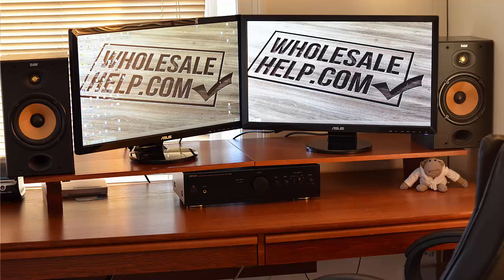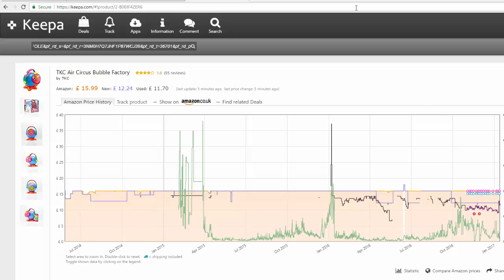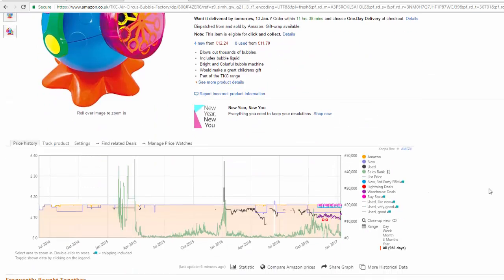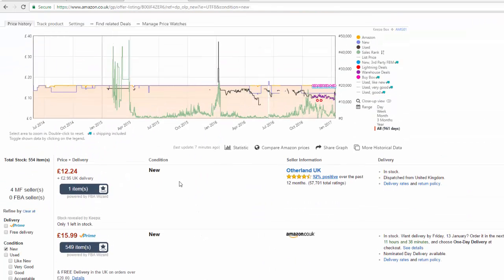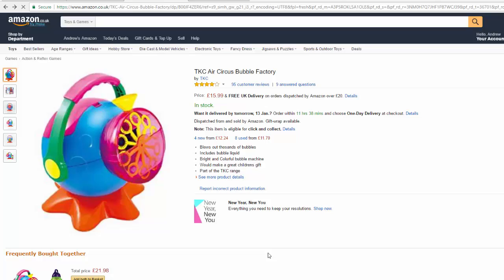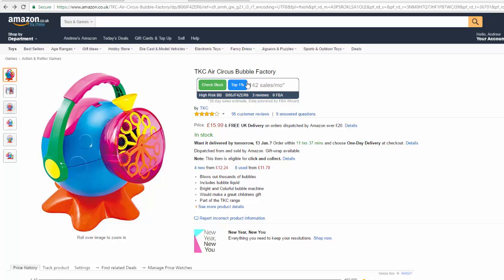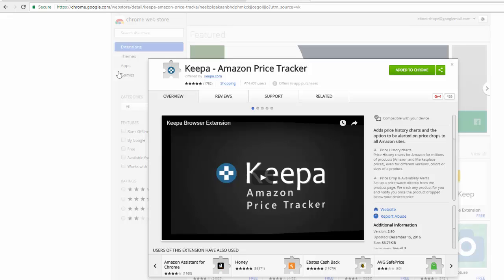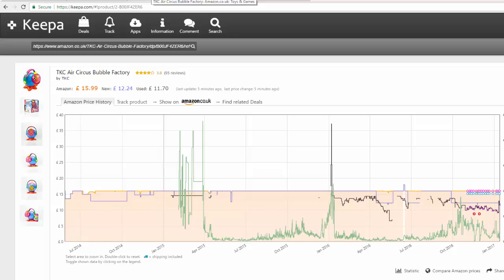Free Keepa Chrome Extension = GAME CHANGER!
In today's video I show you a free chrome extension that will save you tins of time and revolutionize your online arbitrage research. This app allows you to examine Keepa data graphs right on the Amazon product page which saves you going to separate sites and gives you more information where you need it. The best part is that it's totally free and takes just a few seconds to install.